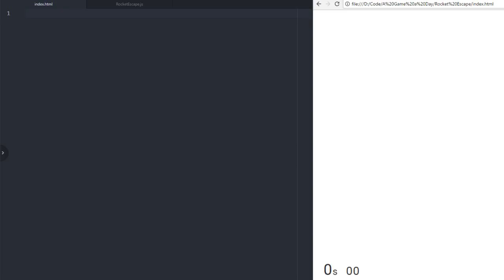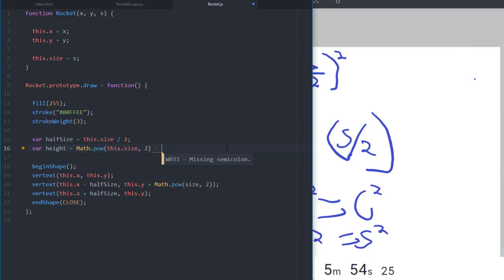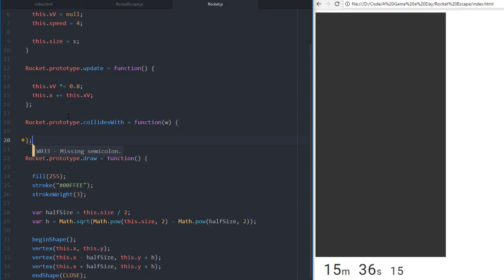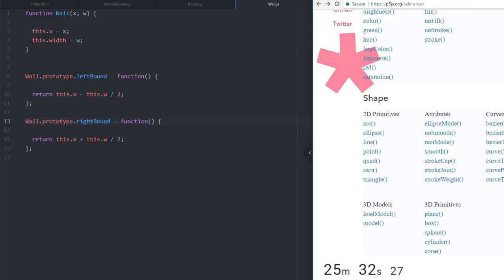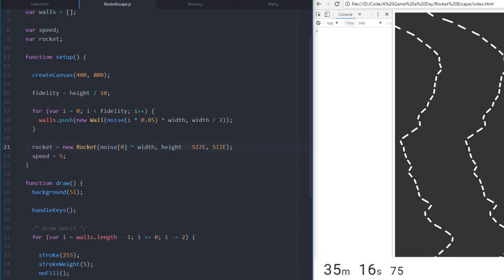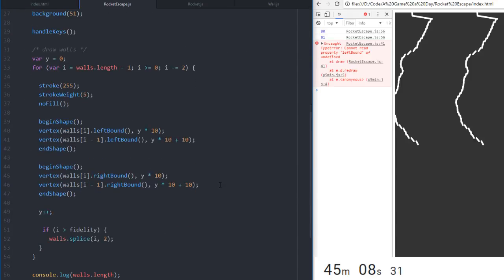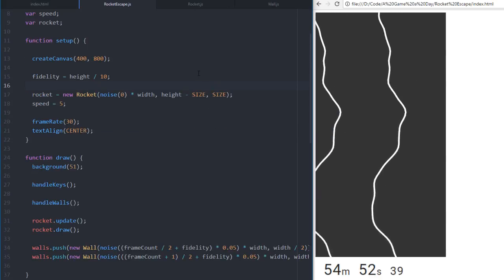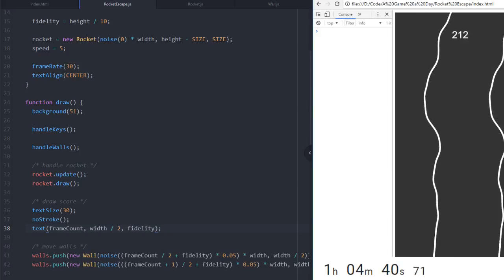A Game A Day 9 - JavaScript Rocket Escape!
Ever heard of Rocket Escape? It's a simple 2D game originally developed by Paul Rice! Yep, that's what we'll be programming soon!